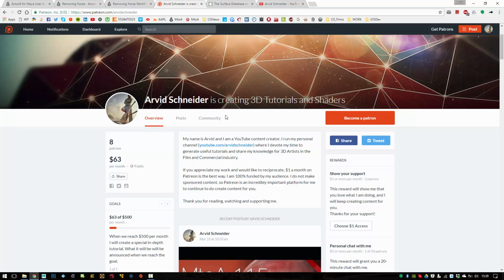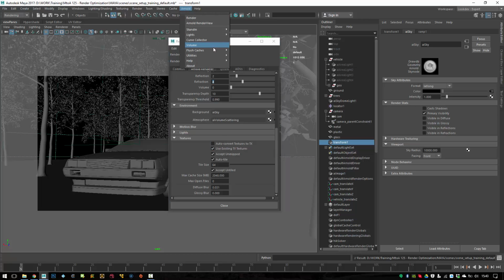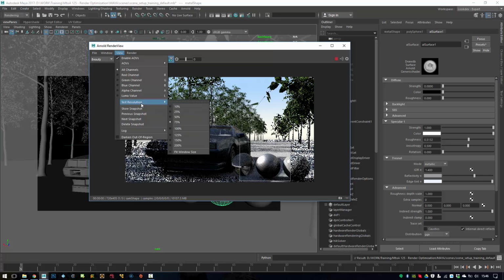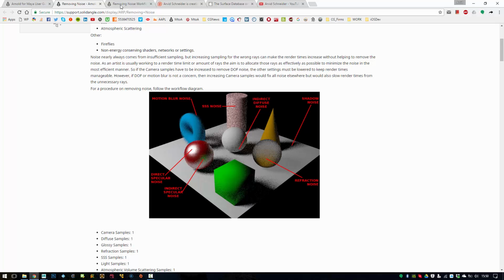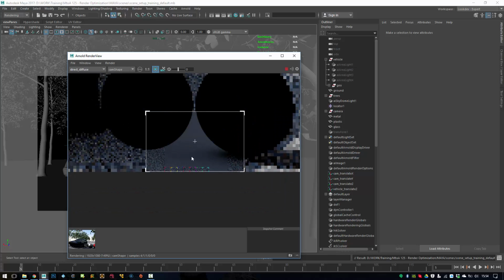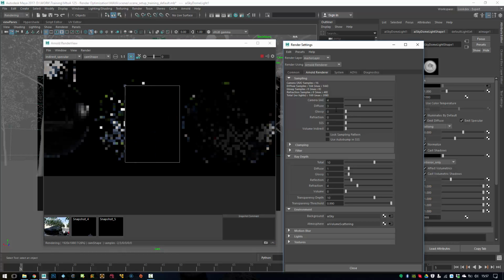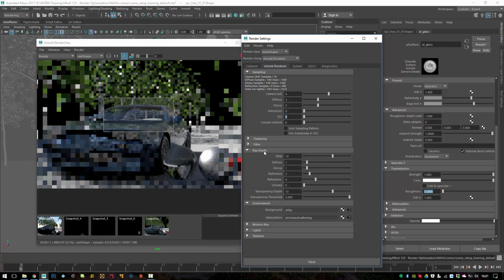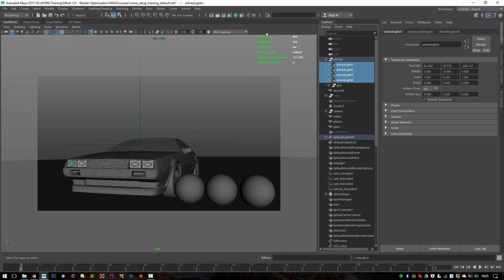MtoA 125 | Render Optimization Part 1 | using Arnold with Maya 2017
Welcome to this MtoA (Maya to Arnold) 125 Part 1 course. In this video I will talk about render speeds, how to get cleaner renders, how to get the most of your machine using  Autodesk Maya 2017.

I will show you the techniques on how to setup procedural displacements.